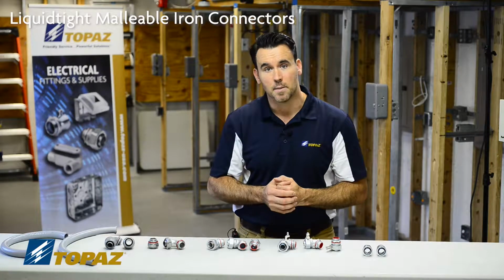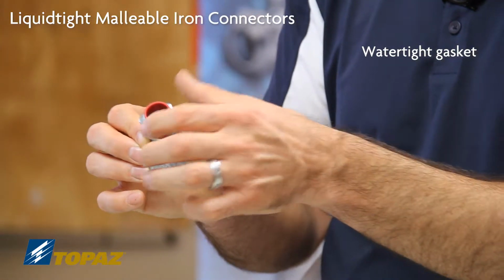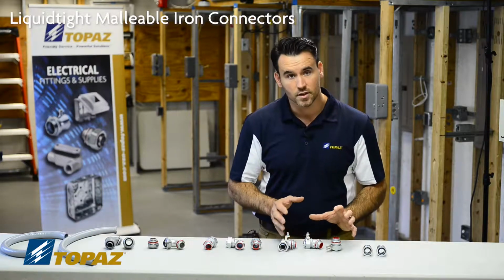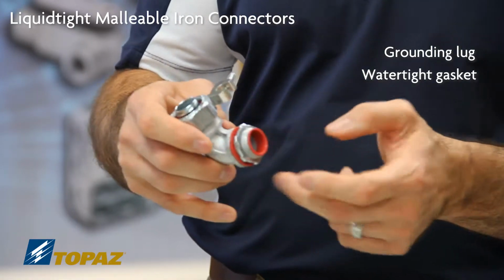Malleable Iron Connectors for Liquidtight Conduit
Malleable Iron Connectors for Liquidtight Conduit, is part of Topaz's "Essential Knowledge" series of training videos. In this video we explain the malleable iron connectors used with liquidtight conduit and when and how to use them for your raceway.